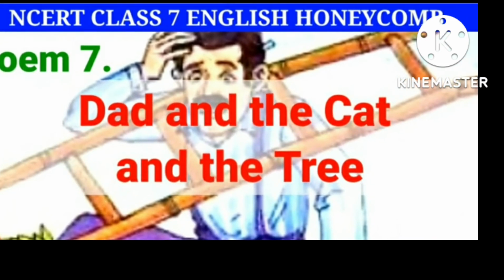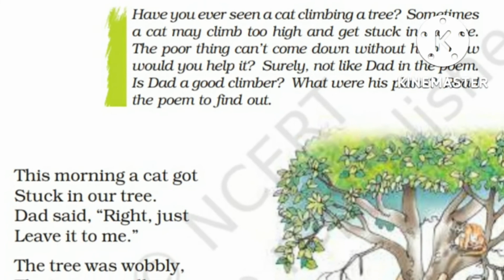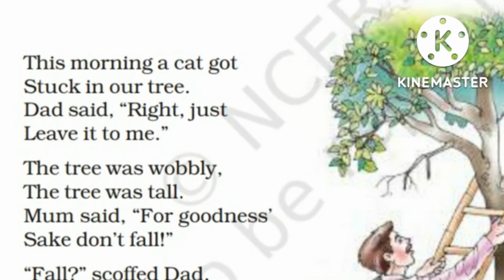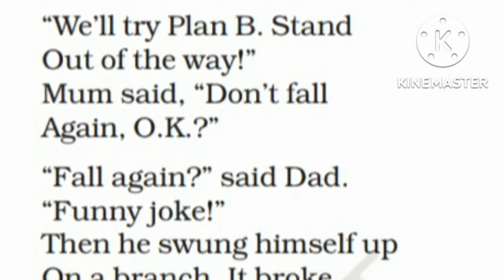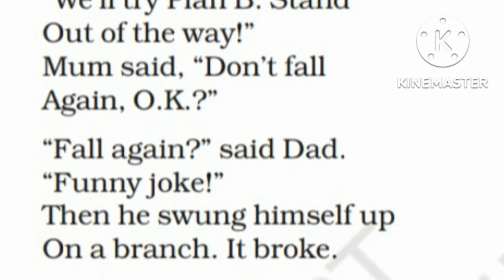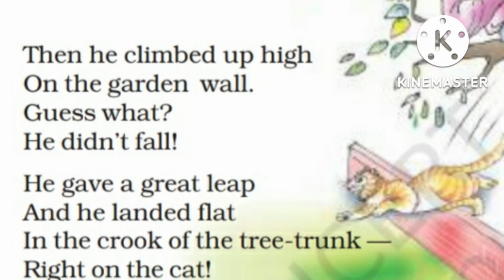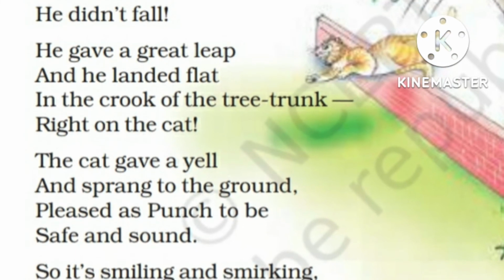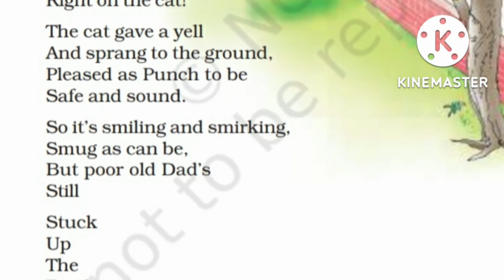class7 poem Dog and the cat and the tree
brief summary